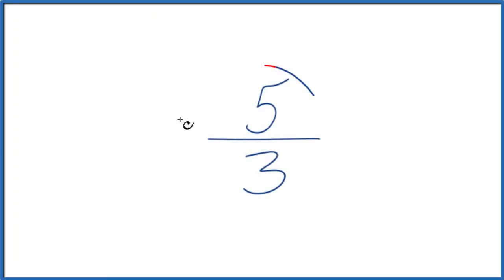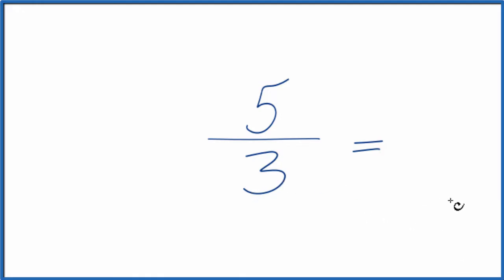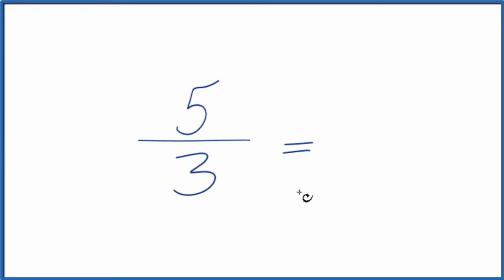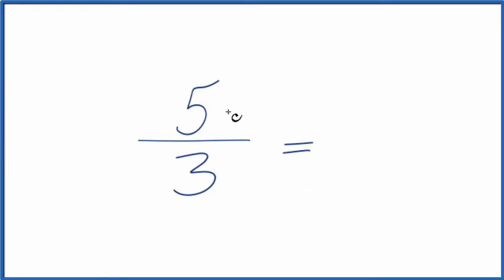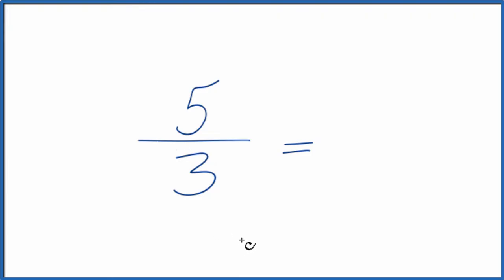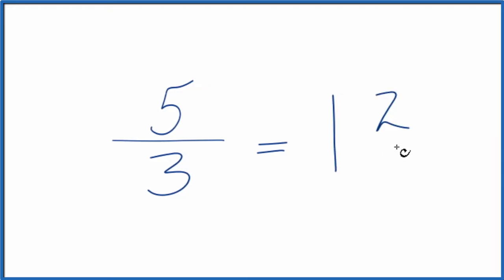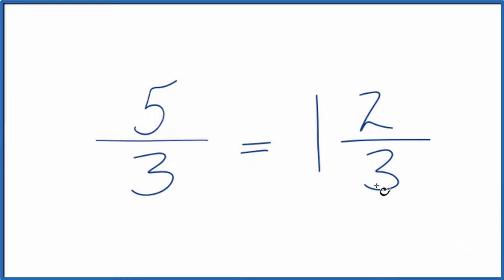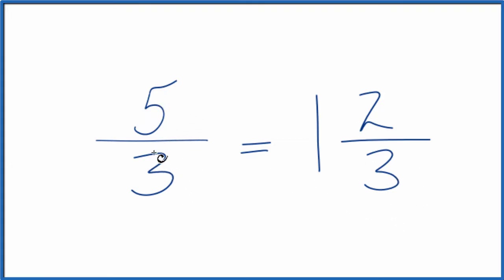How to Simplify the Fraction 5/3 (and as a Mixed Fraction)